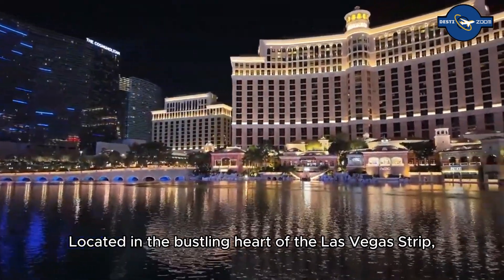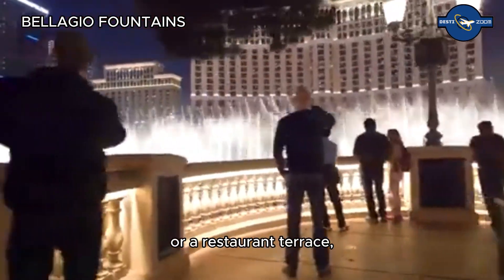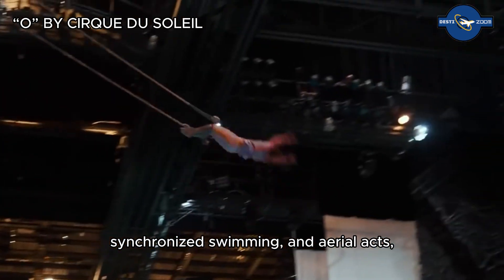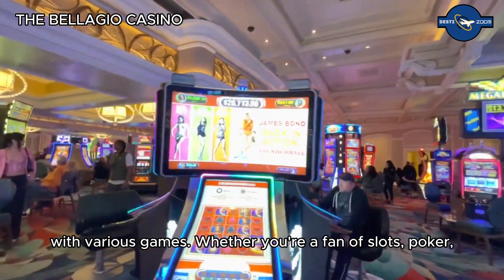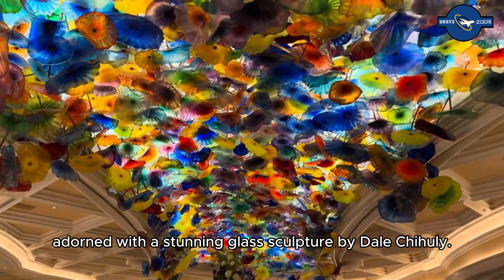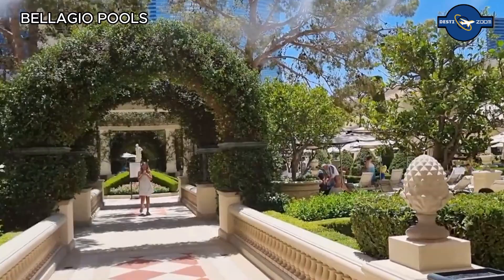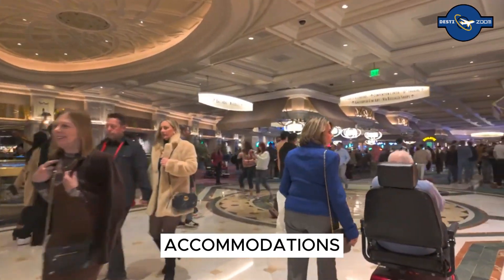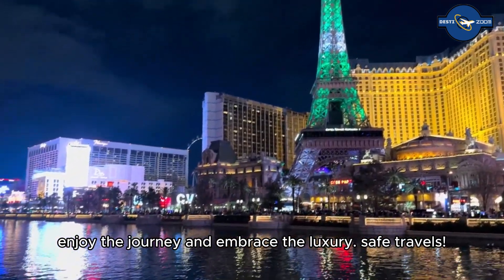The Bellagio Las Vegas : An In Depth Look Inside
Located in the bustling heart of the Las Vegas Strip, the Bellagio Las Vegas. This video will highlight the unique features of the Bellagio, showcasing its stunning interiors, diverse dining options, luxurious accommodations, and vibrant entertainment. Prepare for an unforgettable journey into one of Vegas’ most distinctive destinations.

00:00 Introduction
00:26 Bellagio Fountains
01:34 Le Cirque and Picasso
02:11 "O" By Cirque Du Soleil
02:50 Bellagio Gallery of Fine Art
03:34 The Bellagio Casino
03:53 Shopping at the Bellagio
04:53 Bellagio Conservatory & Botanical Gardens
05:28 Bellagio Pool
06:09 The Bellagio Spa and Salon
06:57 Accommodations
07:31 Outro